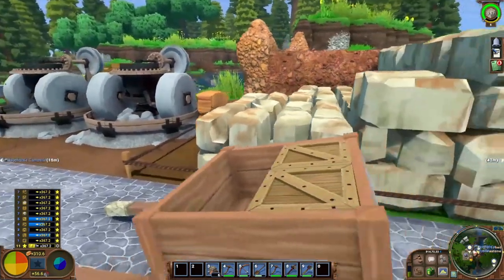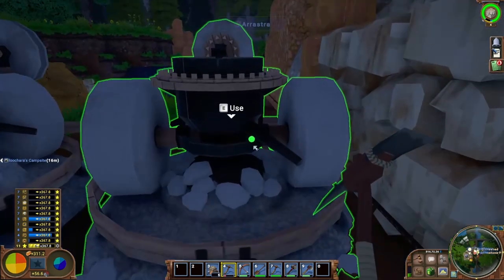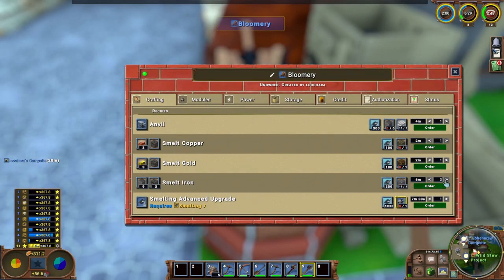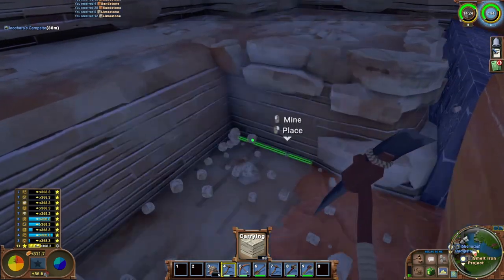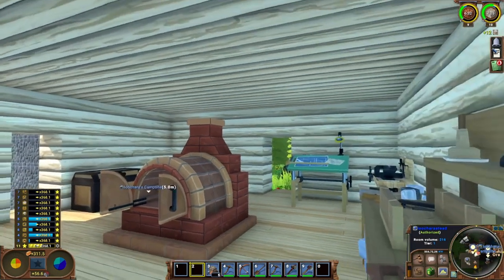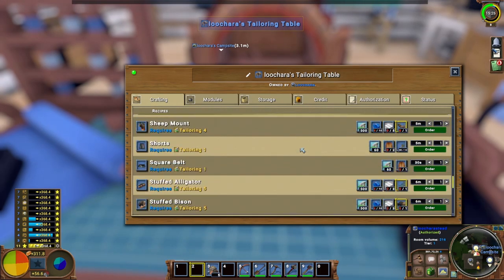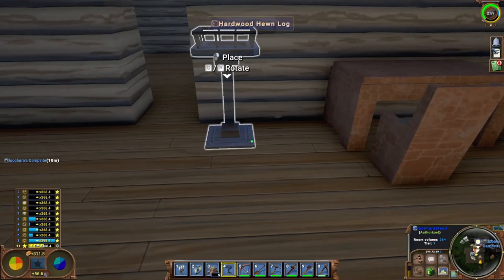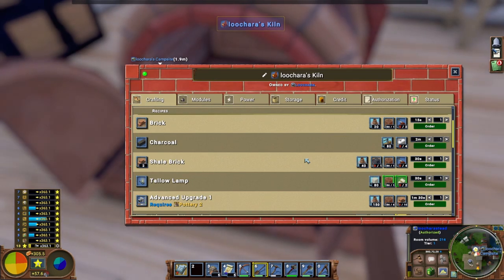Let's Play Eco Single Player Ep 10 - Tailings Storage and Learning Pottery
In this episode of my eco global survival solo let's play I dig down deep enough to make some tailings storage. Upon my return to the surface I take the many steps necessary to learn the pottery skill!